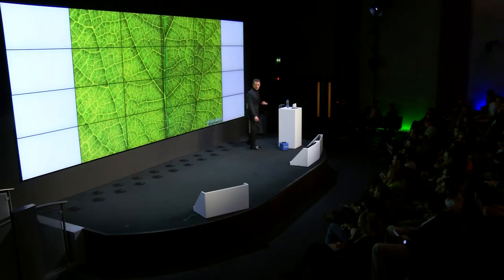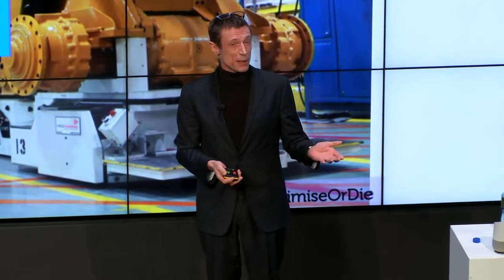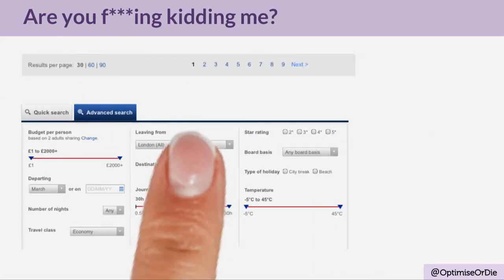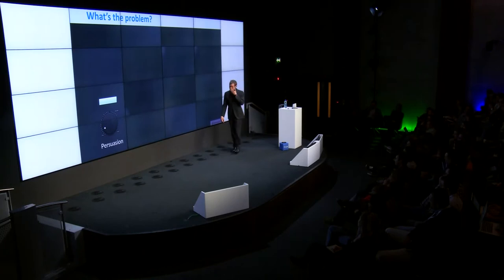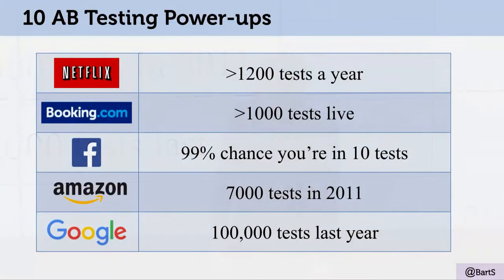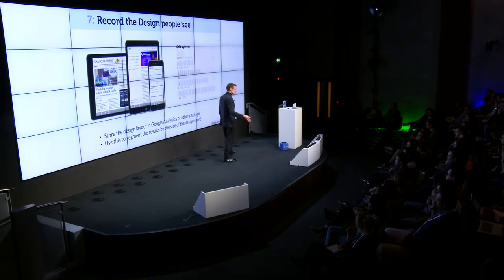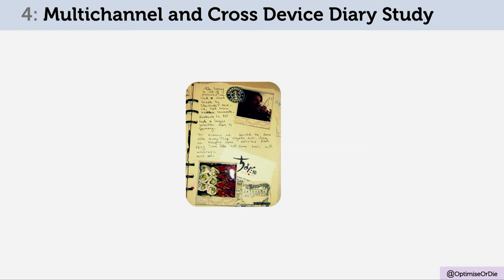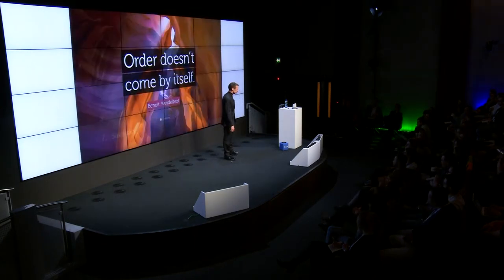Craig Sullivan - Conversions@Google 2017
Mobile A/B Testing – Common mistakes and how to fix them